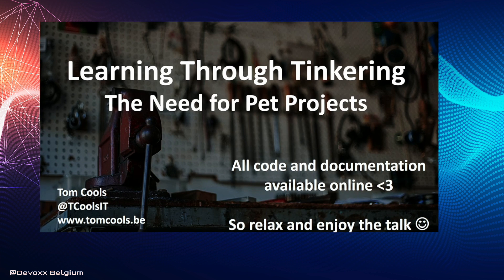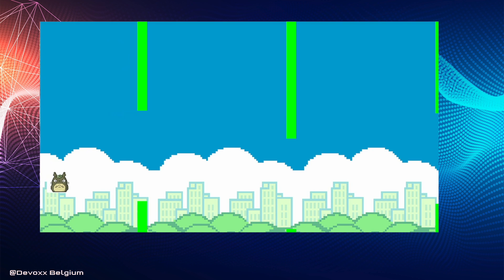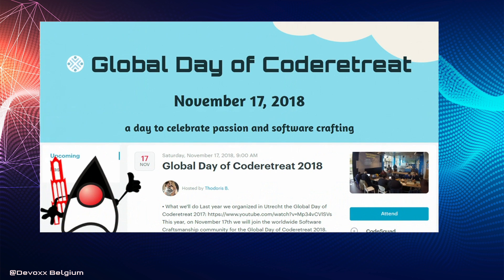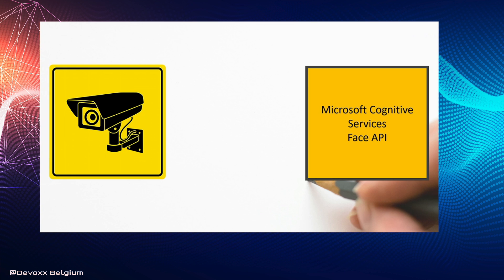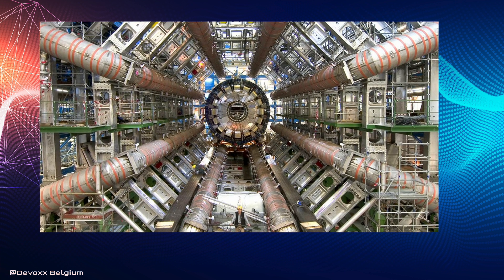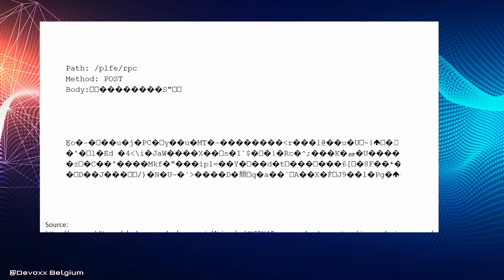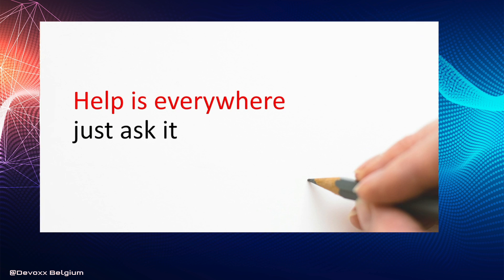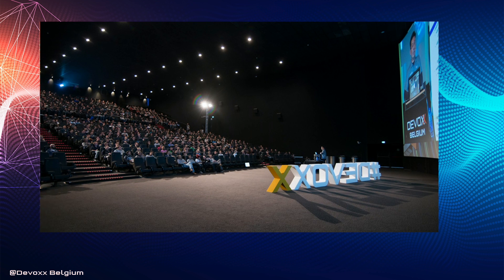Learning Through Tinkering: The Need for Pet Projects by Tom Cools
In the daily drag of requirements and deadlines we often forget to take the time for the fun stuff. Yet it's these "just for fun" projects that drive us towards greater knowledge and inspire us at our jobs. But... how do you find an interesting topic for a project?

I will share the paths I have taken to inspire myself in the quest for new pet projects. Join me as I show you my attempts at:

Unraveling the inner workings of a certain Pocket Monster mobile game;

Creating a mobile game using only vanilla Java (no extra libraries);

Creating an autonomous infra-red battle tank;

Driving a Lego Boost robot using Java;

I will show you the code I wrote, the hurdles I faced and, most importantly, the lessons I learned, and how those insights help me in my daily developer life.

If you want to do a pet project but have no idea where to start or what to do, this is the talk for you.

Tom Cools
From Info Support NV
Geek in all facets of the word, including but not limited to boardgames, comic books and programming. Developer without borders, both geographically and technically. Active as a consultant, usually for some of the biggest financial institutions in both Belgium and The Netherlands. Next to that I am trainer/teacher who loves to share not only knowledge but also passion for our craft.